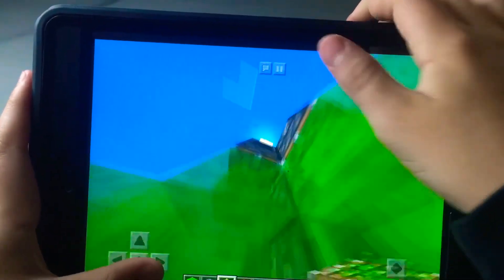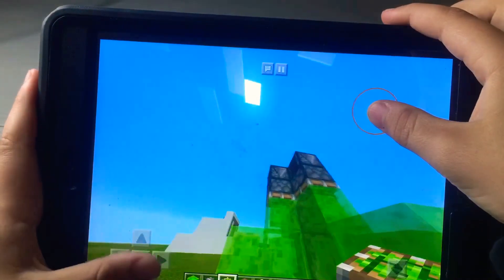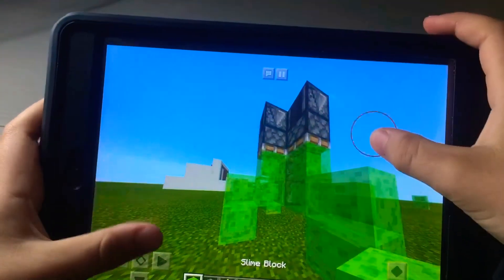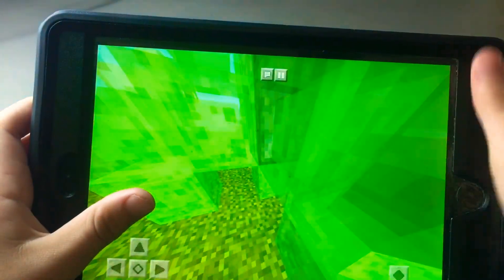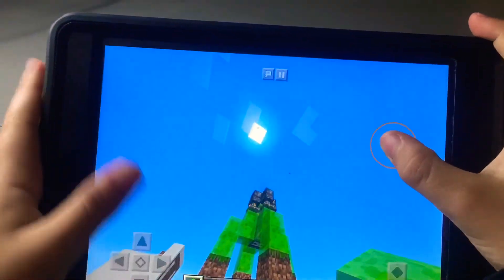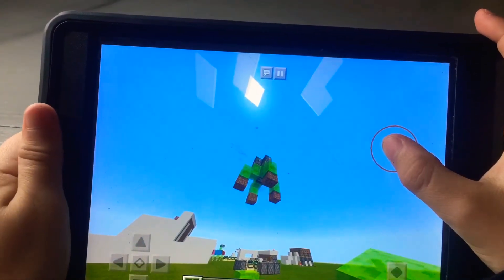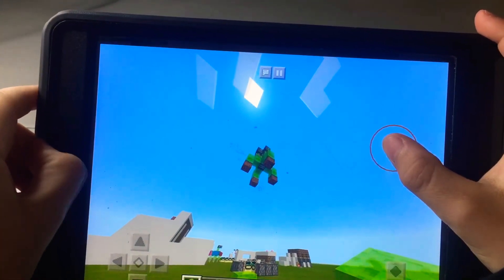How to build a slime rocket ship on Minecraft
Minecraft: Slime Rocket Ship